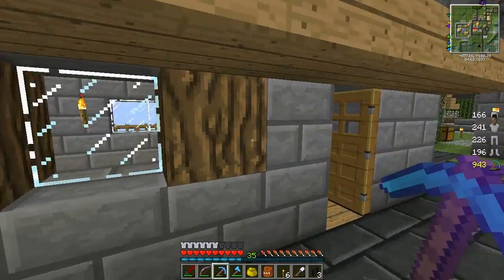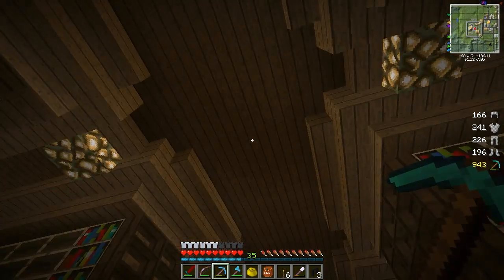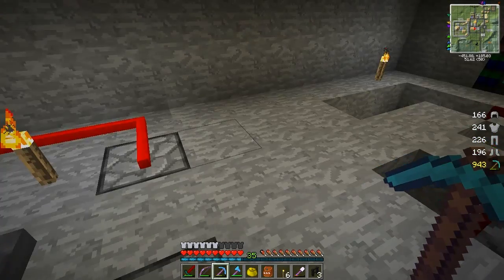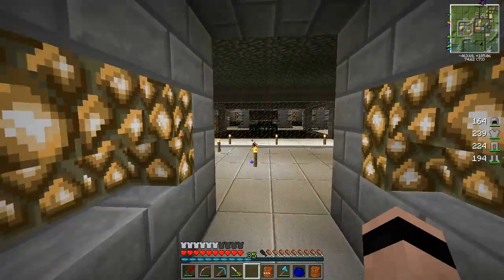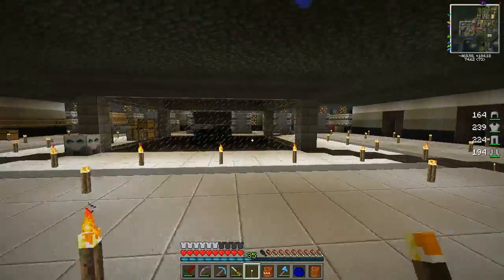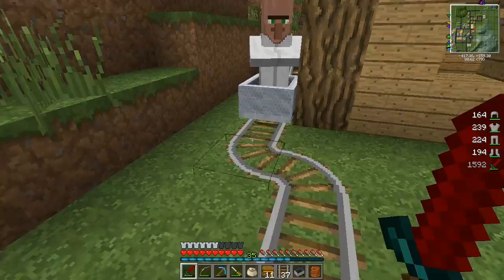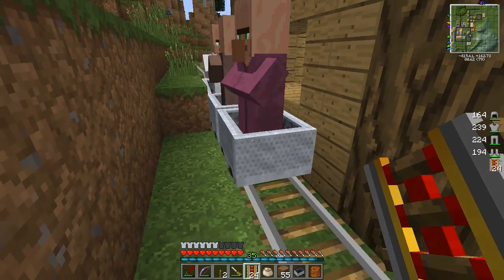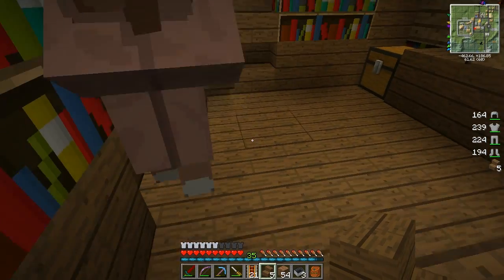Xeke Land 083: Hiring Librarians... DC 48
Off to hospital, I wanted this to be up already... Also, I didn't mean it, I swear!!!

For a list of mods I use, visit my user page at the BuildCraft wiki here:

Legal stuff:
• Game footage recorded in the game 'Minecraft'.
"If you upload videos of the game to video sharing and streaming sites you are however allowed to put ads on them." as per minecraft brand guidelines: